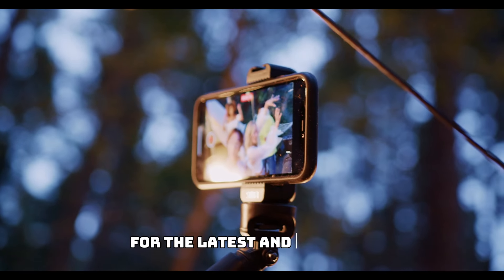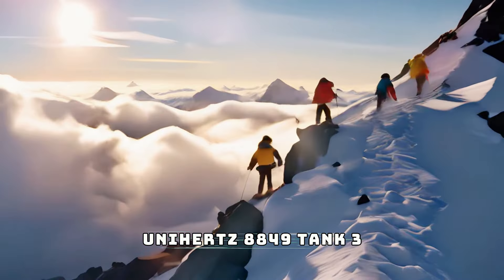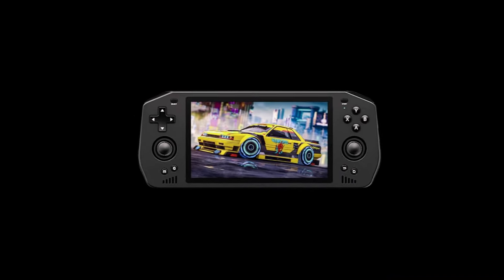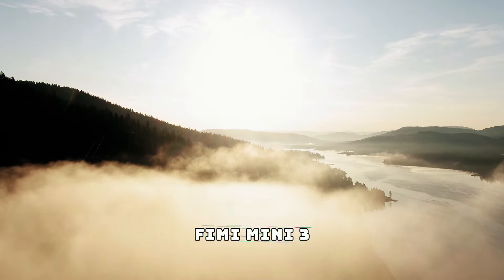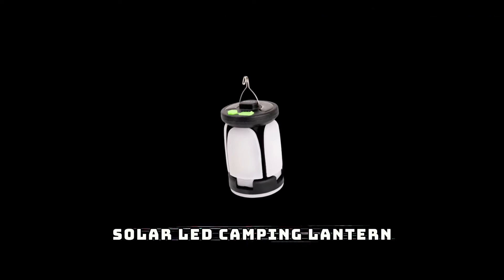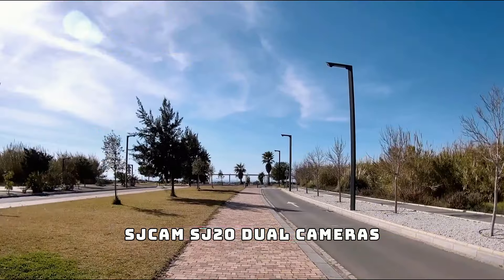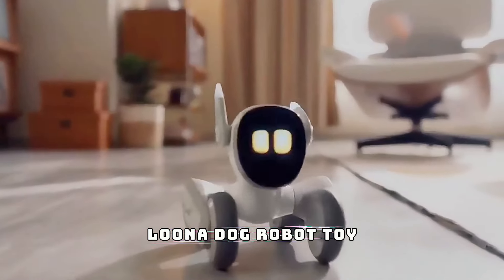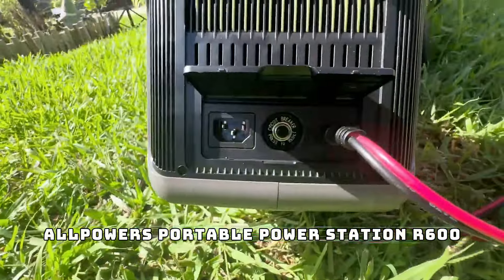10 Best Outdoor Gadgets to buy in 2024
Innovative camping gear to high-tech hiking essentials, these must-have tools will enhance your outdoor adventures. Whether you're a seasoned explorer or a weekend warrior, these gadgets are designed to make your time in nature more enjoyable and efficient.

Link:
Unihertz 8849 Tank 3

Amazfit T-Rex

Powkiddy X28

FIMI MINI 3

LED Camping Lantern

mifa WildBox

SJCAM SJ20

apeman M4

Loona Dog Robot